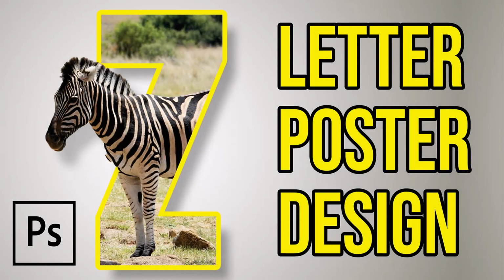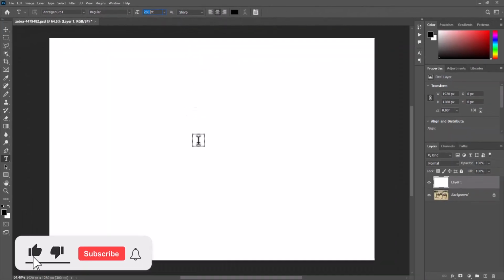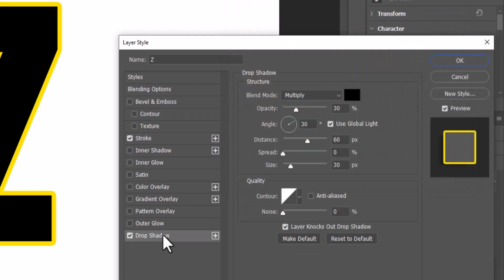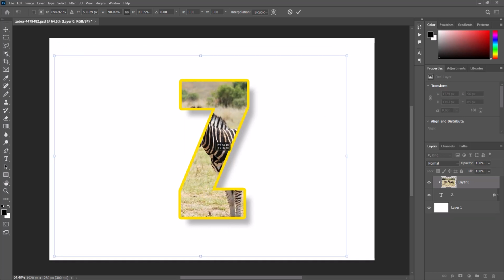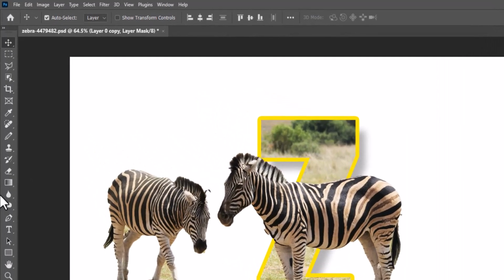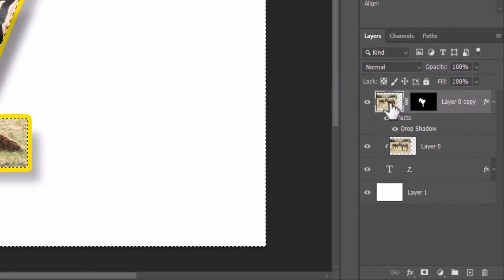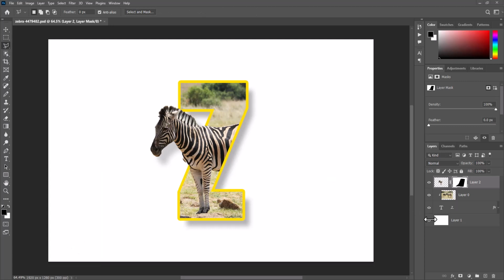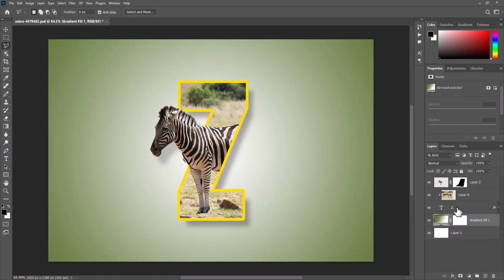Photoshop Tutorials | Pop-Out Letter Poster Design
Dear Viewers, In each Video You will learn a lot off tips & Tricks To Use in Advertising Design or any type of designs. My Videos isn't specified to certain type of design for example you should watch Paper Cup design videos even if you aren't interested in this type of designs because you will learn a lot of tips and tricks .

bypass the halftone filters and create the effect from scratch, with the added benefit of being live and adjustable.